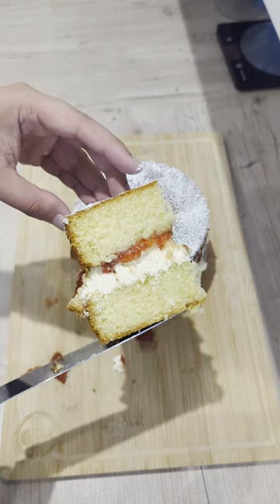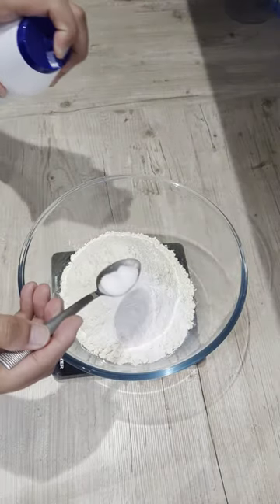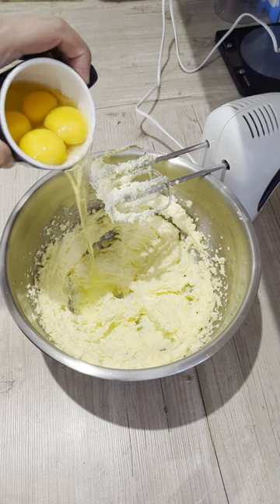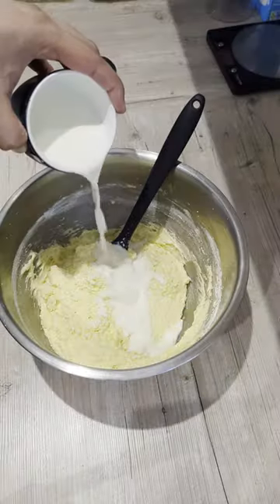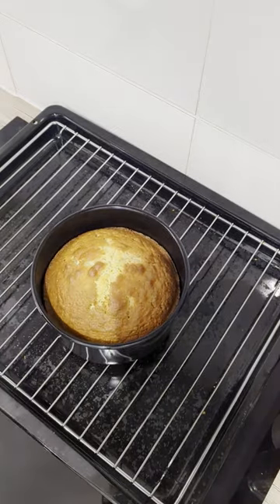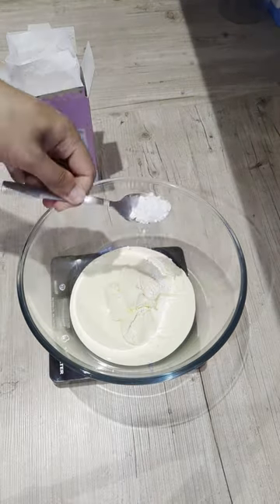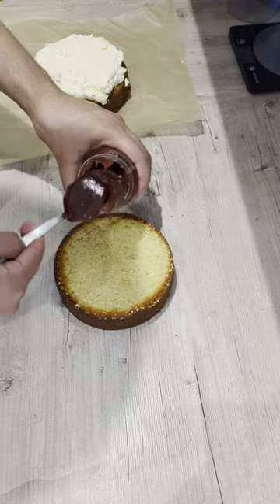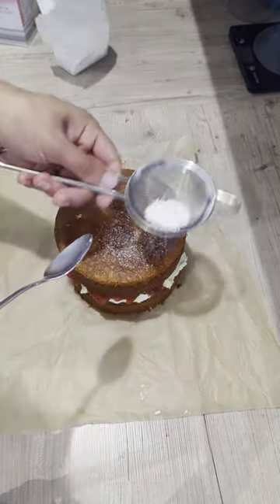Victoria sandwich sponge cake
Alright guys, got a nice easy recipe for today for making a Victoria sponge cake with some crème chantilly (with added clotted cream) and strawberry jam (store bought or homemade, your choice).

Feel free to use other jams for a more preferred filling if you want and decorate the cake with fruit if you want the top of it to look much nicer and more vibrant in colour.

Ingredients - Cake, 6" sponge
245 g of butter, soft
300 g of caster sugar
380 g of plain flour
4 large eggs
200 ml of whole milk
3 teaspoon of baking powder
1 teaspoon of salt
2 teaspoons of vanilla extract

Method - Cake, 6" sponge
Preheat oven to 175 °C and line 6” circle cake tin with baking paper.
Gently cream the butter till soft. Then combine the sugar and cream/beat for around 5 minutes till light and fluffy.
Whisk together the flour, salt and baking powder in a separate bowl
Add in the eggs one at a time to the butter/sugar mixture until it’s all added. Then add in the vanilla essence to the mixture.
Add the dry ingredients and milk in alternating intervals, slowly folding in the ingredients until they’re added. Making sure to start and finish with addition of the dry ingredients (careful not to overmix).
Pour mixture (500-520 g) into tin and bake for 40-50 minutes then take out and leave to cool for 10-15 minutes before placing onto a rack to cool completely.

Ingredients - Chantilly crème with added clotted cream
250 ml of heavy cream
83 g of clotted cream
15 g of sieved icing sugar
1/2 teaspoon of vanilla extract

Method - Chantilly crème with added clotted cream
Make sure to chill whisk/bowl/cream for at least 30 minutes before starting
Place cream, clotted cream, icing sugar and vanilla into bowl and whisk until soft/firm peaks form
Refrigerate for 30 minutes before using

If you enjoyed the content let us know and also check out my content on Instagram, TikTok and Twitch.